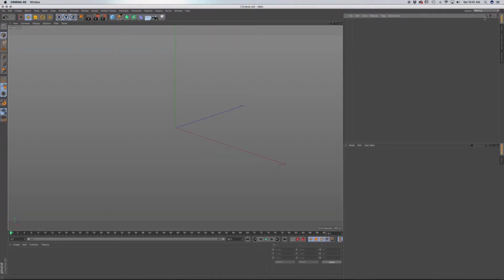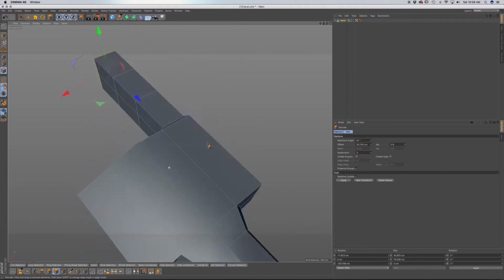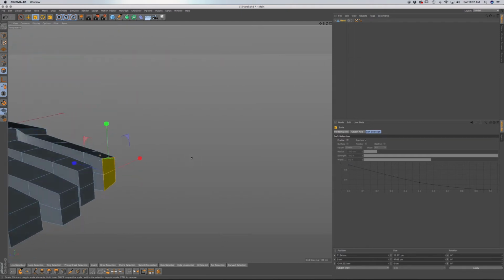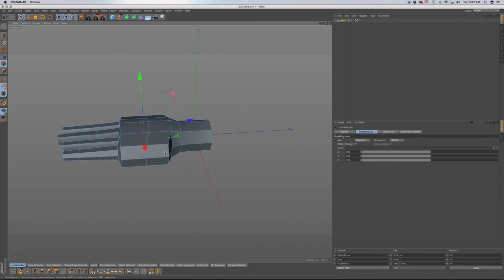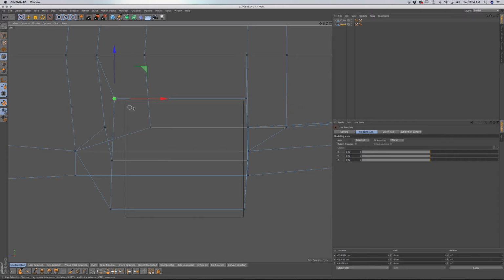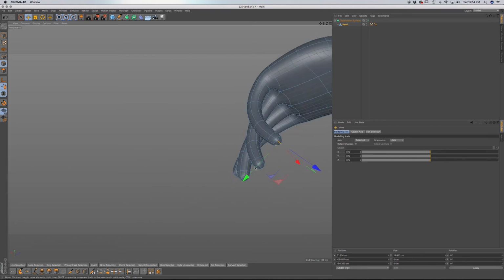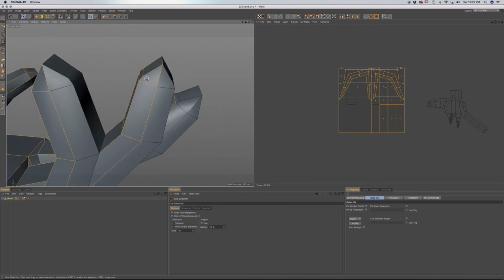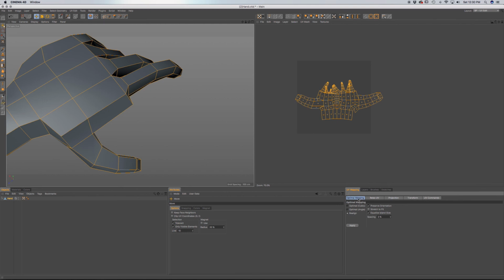Model a hand and UV mapping in UV Edit in Cinema 4D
In this Cinema 4D tutorial I will show you how to model a hand and then UV the hand in UV Edit.